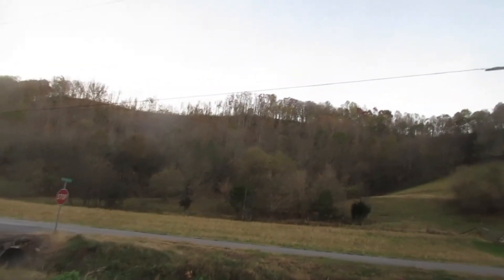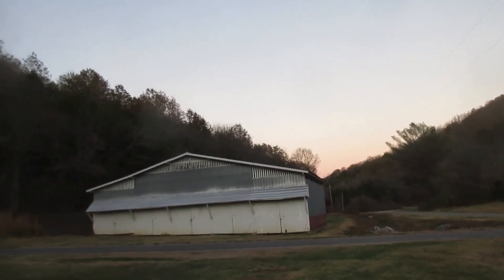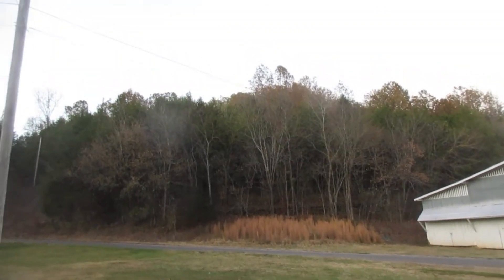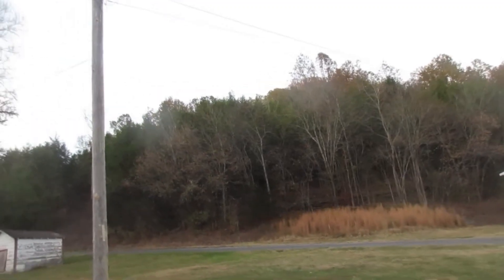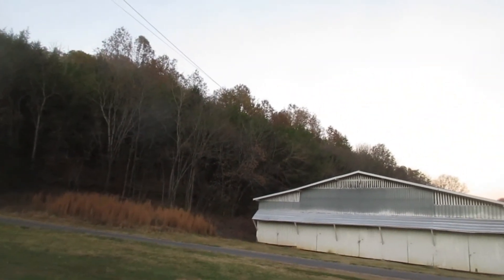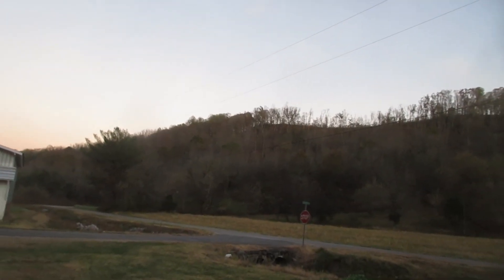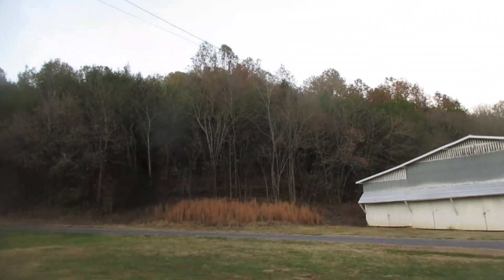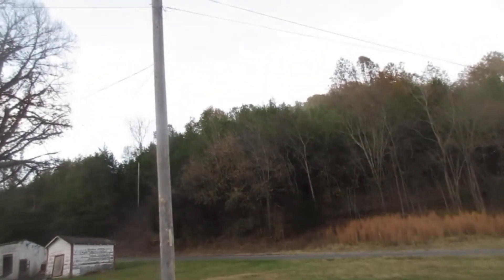Detecting talk of the evening 5 Nov 2023